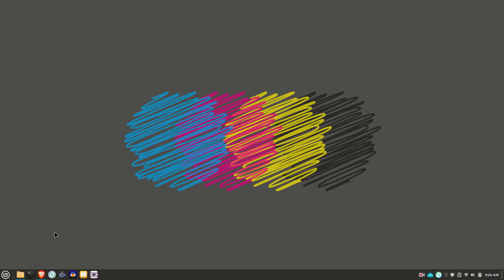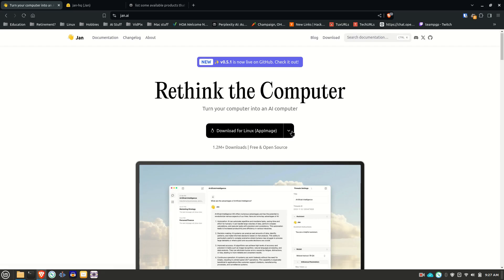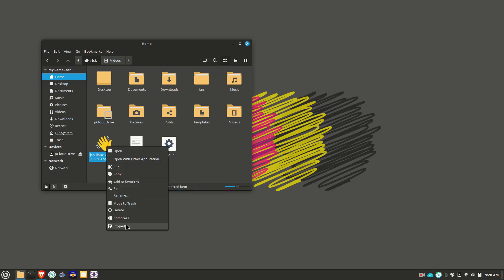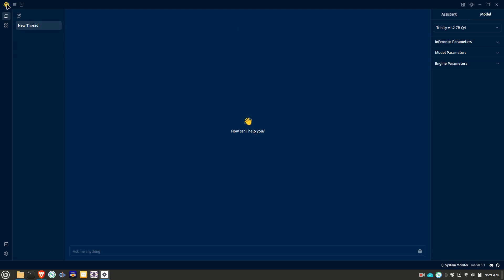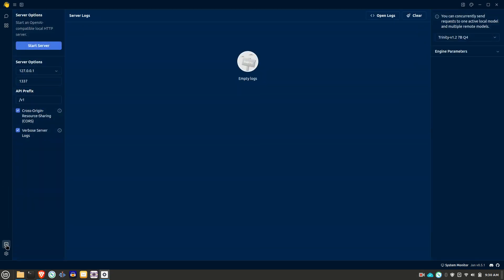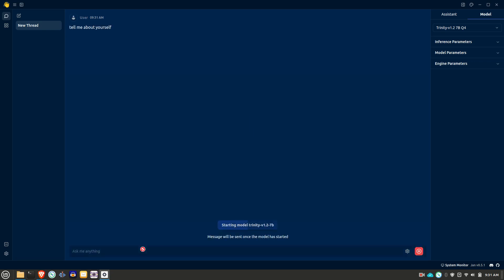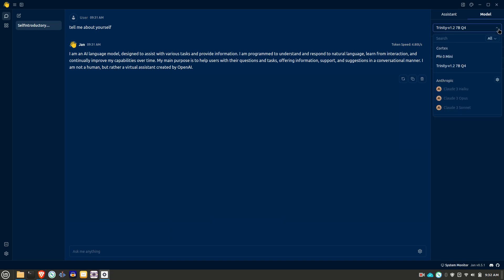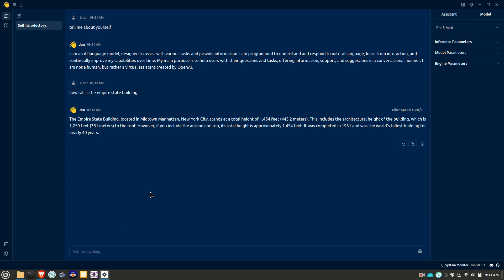Running a Local LLM With Jan.AI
A look at using Jan.AI to run your own private voice assistance for text generation, translation, coding, etc.